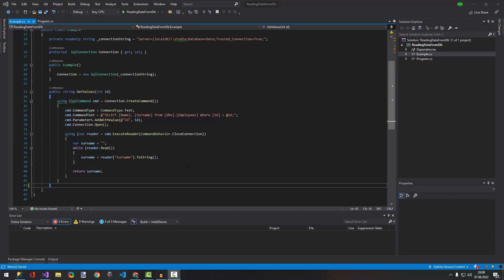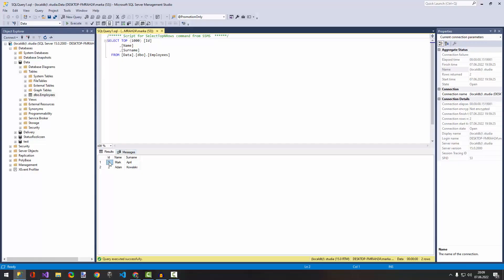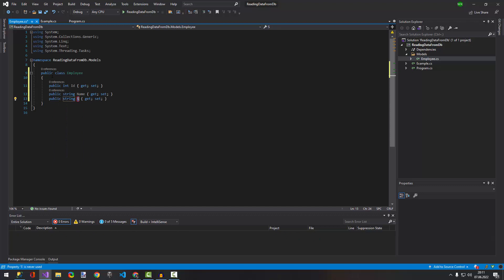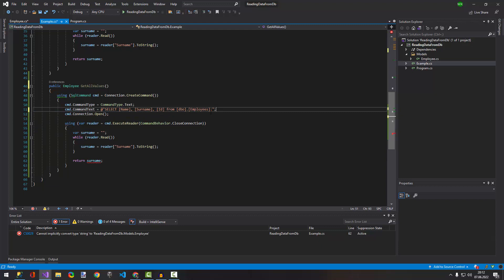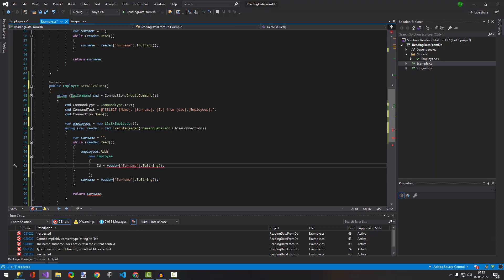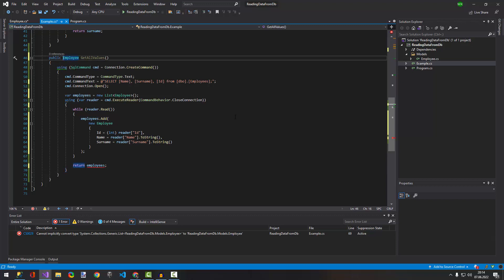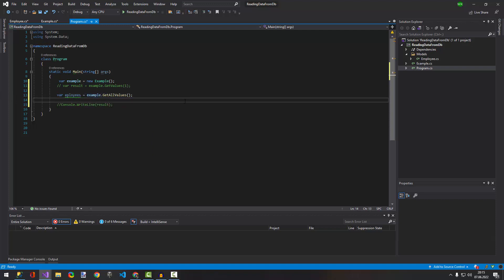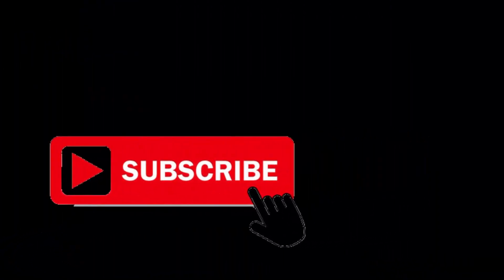how to read all records from local database in c# - read all values from column to list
Hi Guys

Let's see how to read values from local DB PART 2
In this video you will learn how to read all values from table in DB. It works as GetAll endpoint